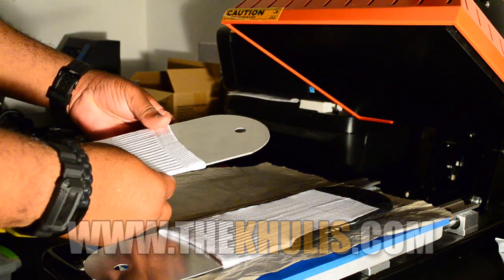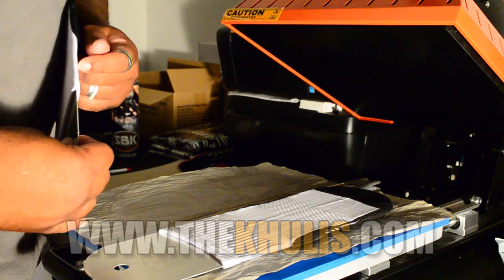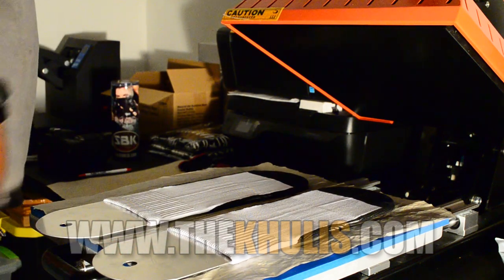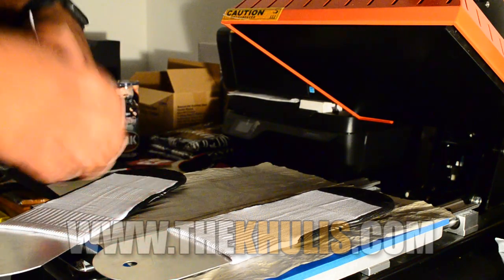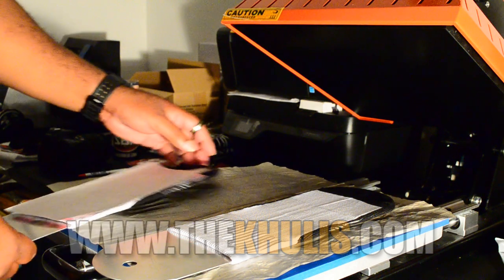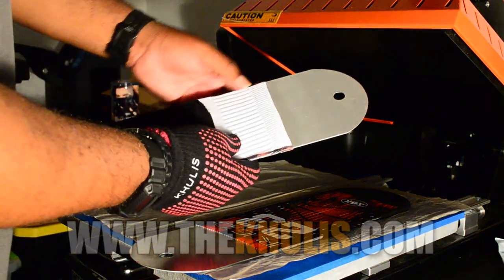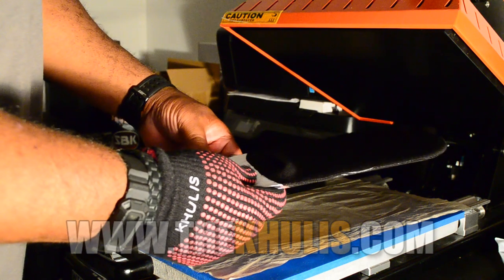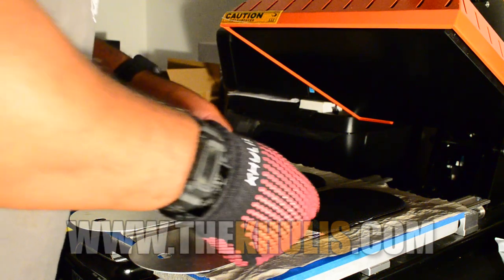How I Heat Press Red23 Socks Using A Metal Jig.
How I Heat Press Red23 Socks Using A Metal Jig. This is a short video on how I heat press Socks utilizing the following Heat Press Settings: 400 Degrees. 30 Seconds. Heavy Pressure. Although I wore a Heat Glove on my right hand, that jig got a hold of a finger on my left hand around the 2:30 mark. (ha!ha!)

Or, head over to Facebook and join the DIY Sublimation & HTV community I just recently started where you'll find motivation, inspiration and other like minded members.

Photo / Editing: by KHULIS

Hiipoo Sublimation Ink:

Epson EcoTank 2720:

Heat Resistant Glove:

Wesco Heat Gun:

20oz Sublimation Tumblers:

Sublimation Shrink Wrap Sleeves:

Rotating Tumbler / Mug Display:

A-Sub 8.5x11 Inch Sublimation Paper:

6x9 Inch Poly Mailer Shipping Bags: